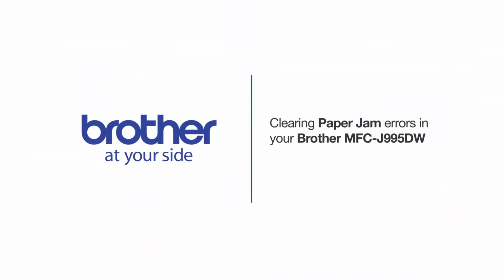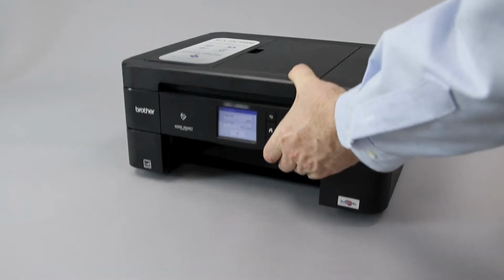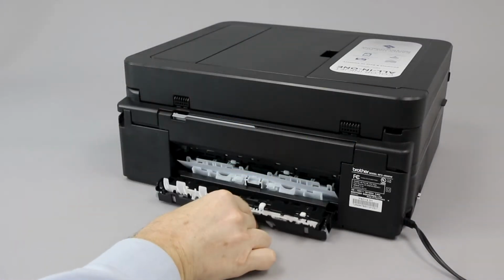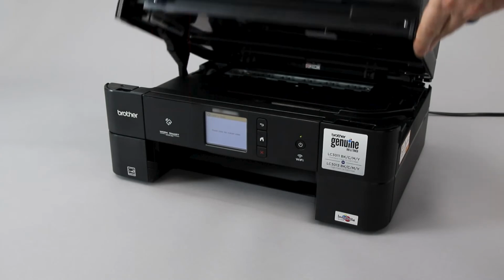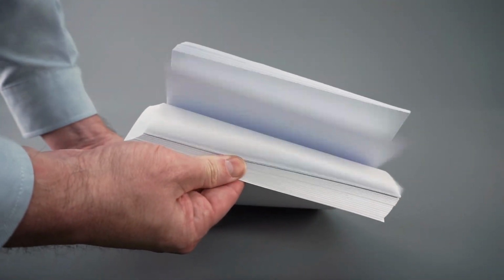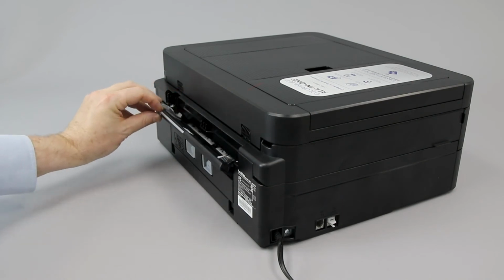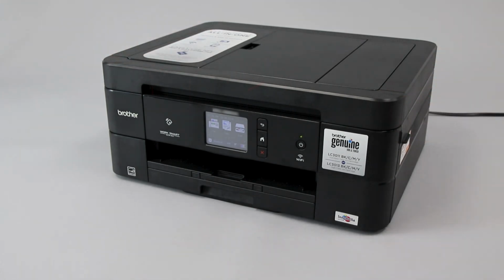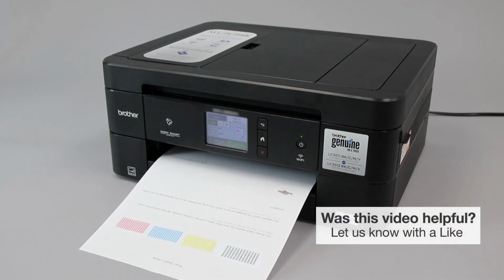MFCJ995DW Clearing paper Jam errors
Learn how to clear the “Jam A Inside/ Front,” “Jam B Front Rear,” “Jam C Rear,” and other paper jam errors on your Brother MFC-J995DW or MFC-J995DWXL in this video tutorial.

Models covered:
MFCJ995DW
MFCJ995DW XL

Errors covered:
Jam A Inside/ Front
Jam B Front Rear
Jam C Rear
Unable to Print 30
Unable to Print 32
Unable to Print 35
Unable to Print 3B

For more videos, tutorials, and FAQs visit our support

Quick Links / Table of Contents:
Models covered 00:09
Remove paper tray 00:28
Check tray opening 00:38
Check paper cavity and flap 00:50
Check rear cover area 01:16
Check manual feed slot 01:30
Check the platen 01:40
Check paper tray and paper 02:15
Run maintenance sheet 03:09
Check for paper scraps 03:50
Print quality check sheet 04:12

Transcript:
Welcome, today we are going to learn how to learn paper jam errors in your Brother MFCJ995DW

This video will cover multiple models. Even though your machine may not match the model referred to on the screen the overall process will be the same. (Covers MFC-J9950DW XL  paper jams too.)

We will begin by pulling the paper tray completely out of the machine. If there is any paper loaded in the manual feed slot, remove it as well.

If there is jammed paper in the tray opening, remove it using both hands.

Locate the green levers on either side of the paper cavity and slide them towards the front of the machine to release the plastic flap at the top of the cavity. Next, carefully raise the front of the machine 6-to-8 inches . Then grab the flap and tilt it up and out of the way.

Check for additional jammed paper or paper scraps and remove any found. Now gently, lower the machine back down into position.

Turn to the back of the machine and open the jam clear cover. Remove any jammed paper by gently pulling with both hands. Check for paper scraps and remove any found. Close the jam clear cover, listening for it to lock into place. Next open the manual feed slot and gently remove any paper or paper scraps found.

Now open the scanner cover. Check the platen area and remove any jammed paper or paper scraps.

If the print head is in the locked position on the right side of the platen, press and hold the red X on the control panel for 5 seconds. When the print head moves to the center, check the right side of the platen for jammed paper. Gently slide the print head left and right and check for paper scraps trapped underneath the print head.

Close the scanner cover.  Remove the paper from the paper tray and verify that the tray guides are set to the correct paper size.

Check the paper for damage or irregularities that could prevent it from feeding properly. Also verify the weight and thickness of the paper. Follow the link on the screen for more information on paper specifications.

Next fan the paper…and reload it into the paper tray. Ensure the tray guides are not pushed too tightly against the paper which can cause jamming. Also verify that the paper is not loaded above the maximum fill line. Now replace the paper tray.

Next we will clean out any other paper scraps in the paper path of your machine.

Locate the maintenance sheet that came with your Brother machine. If you do not have the maintenance sheet you can also use a letter-size sheet of card stock or photo paper. Regular paper cannot be used.

Open the manual feed slot on the rear of the machine and lift the paper support. Adjust the paper guides to fit the maintenance sheet.

Next, using both hands insert the maintenance sheet until the front edge touches the feed roller. The machine will now draw the sheet in a short way. Release the maintenance sheet when this happens.

Now cycle the power by unplugging your machine from the outlet for 5 seconds and then replugging it.

The maintenance sheet will be pulled though the paper path dislodging any hidden paper scraps. Pull out the paper tray and remove any paper scraps found. Reinstall the paper tray and press “Next” on the touch screen. Open the scanner cover and remove any paper scraps in the platen area. Close the cover.

Next, we will print a Quality Check Sheet. Please note the Quality Check Sheet is a once sided document. If your machine jammed while printing a two-sided document you will need to test it by printing another two-sided document from your computer.

On the touchscreen press the Ink icon.

Then press “Improve Print Quality”

Now press “Check Print Quality”

Then press “Start”

Once the quality check sheet prints correctly the procedure is complete.

If the error message continues to display you will need to clean the encoder strip. Follow the link on the screen to view the encoder strip cleaning procedure